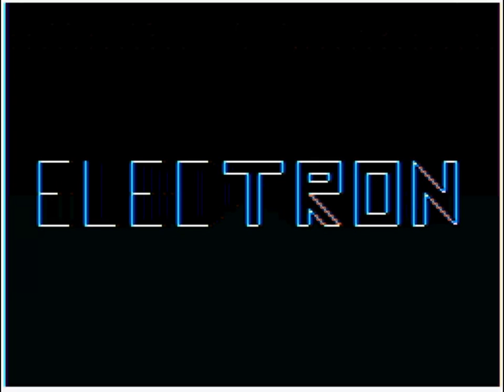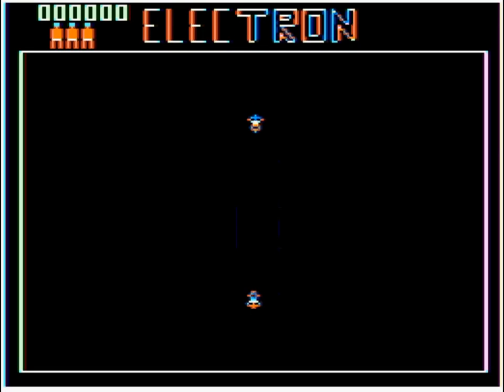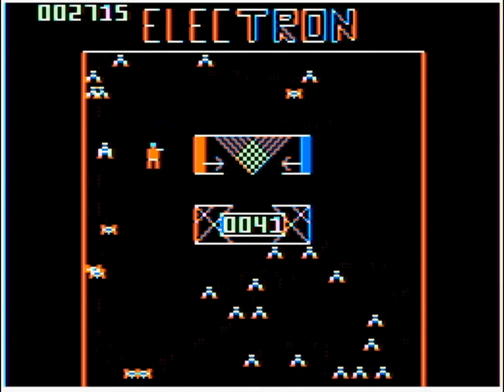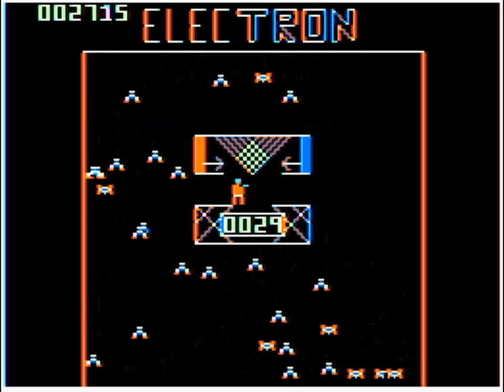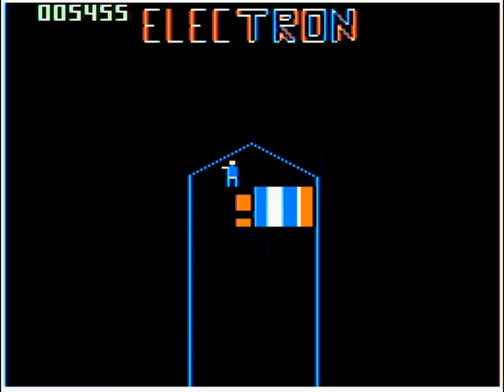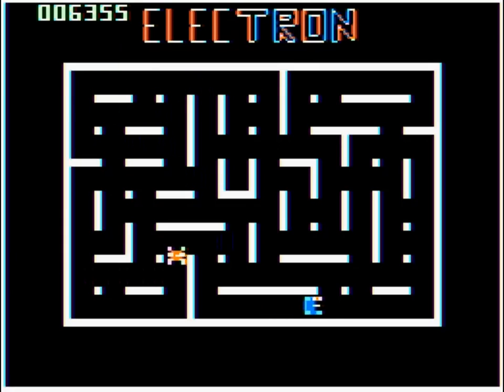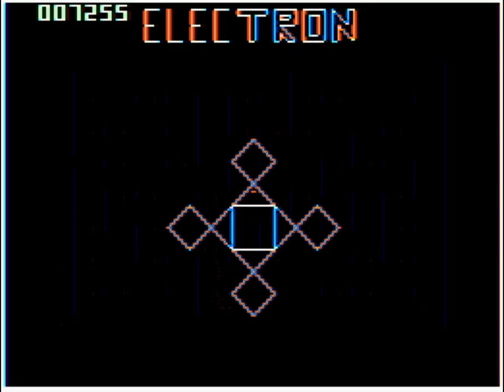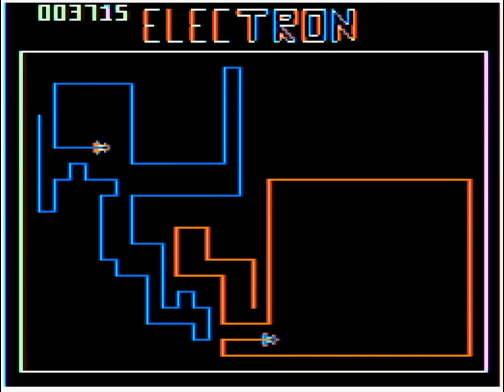DRAGON 32 - ELECTRON - TOM MIX - 1984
A review of Electron for the Dragon 32 by the ubiquitous Dave E of Dragon 32 Universe.

games, they are available to download from the Dragon Archive or on the Dragon 32 Universe DVD.